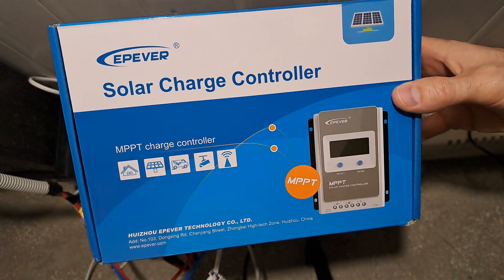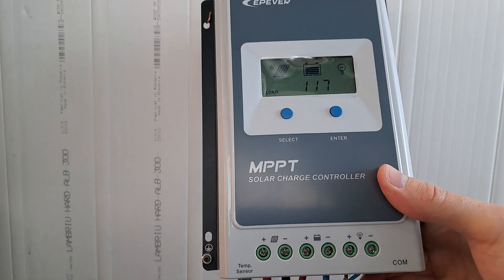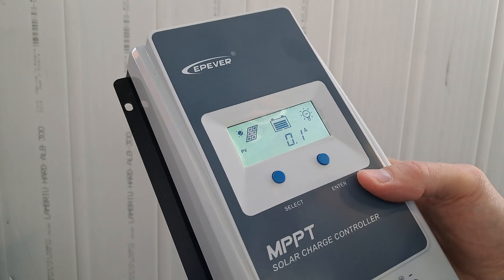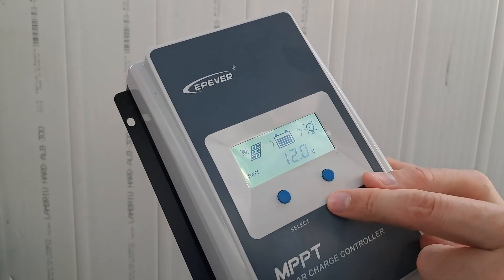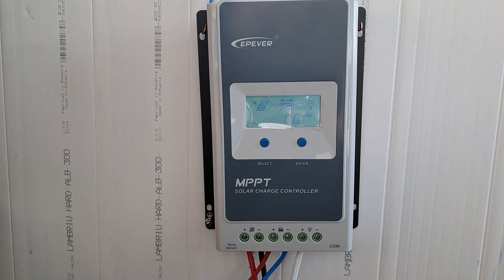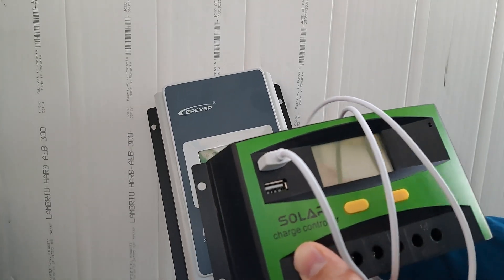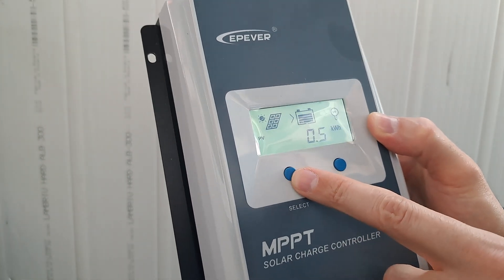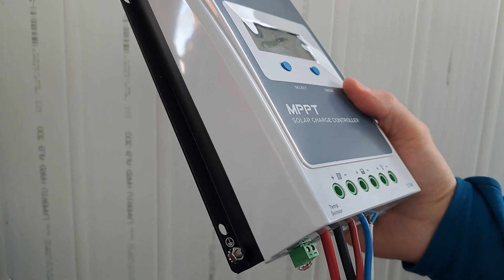Epever Tracer 2206an MPPT solar charge controller - two things that I don't like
I'm gonna show you how I use the Epever Tracer 2206an MPPT solar charge controller and I'll tell you two things that I don't like about it. Also some settings will be shown, accessories and building quality.